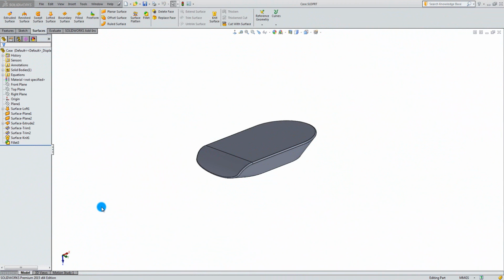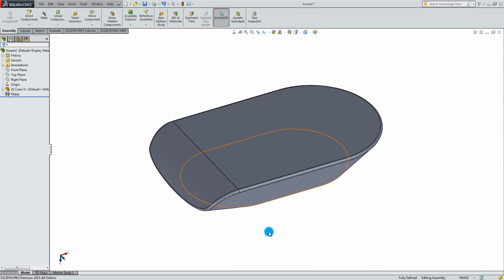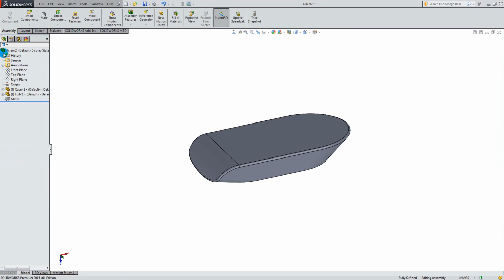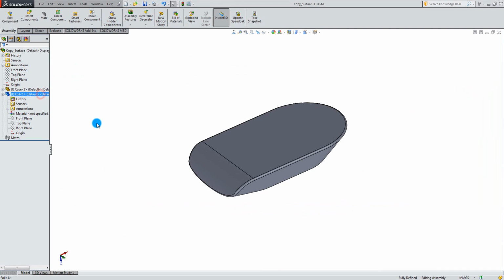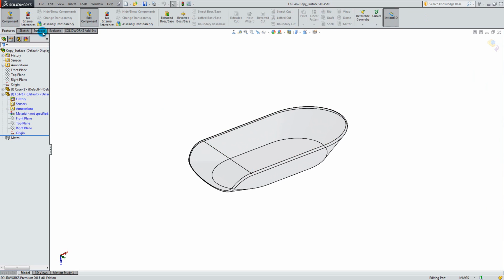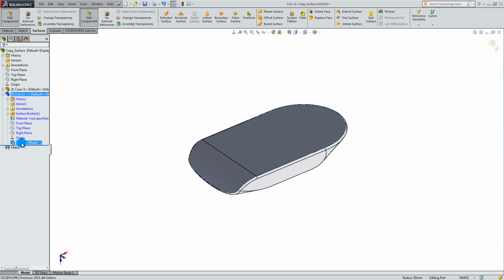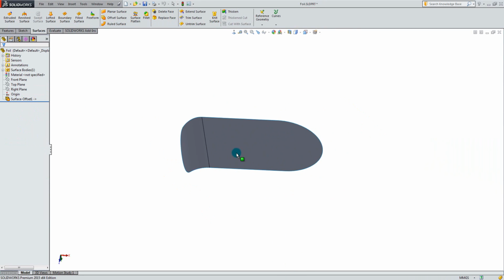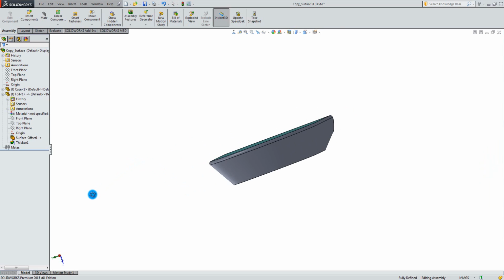SolidWorks Tutorial: Copy Surfaces From A Part Into Another Part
This video shows how to copy surfaces from a part into other parts in the assembly. In this example two surfaces are copied into a new part, to create the foundation for a foil.